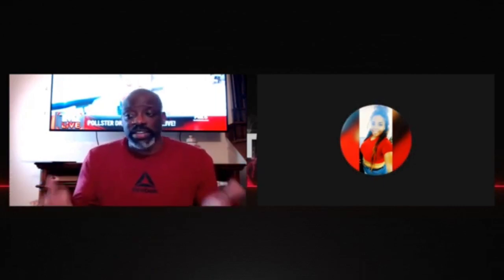Tommy Sotomayor 🆚 SexyRedTV